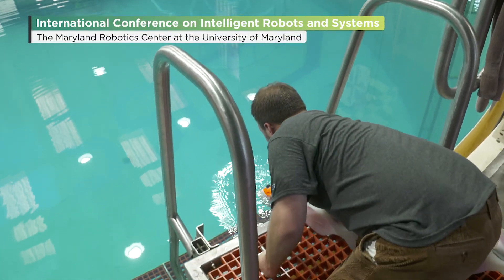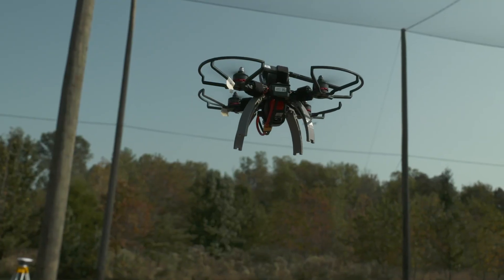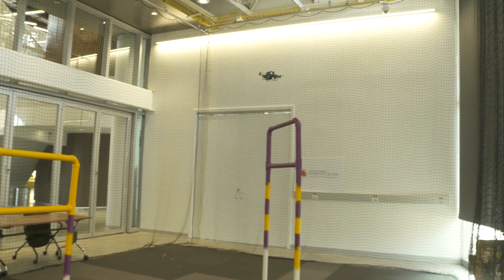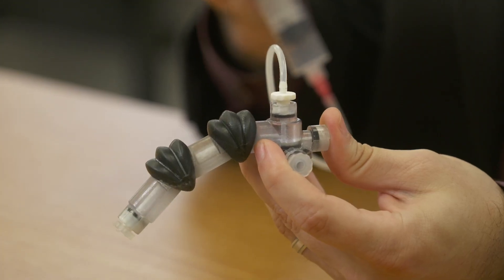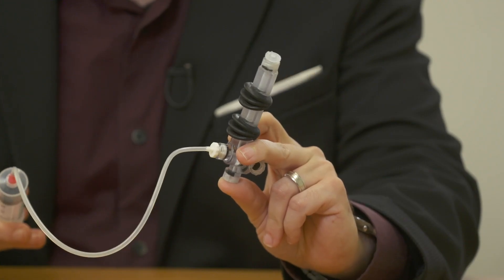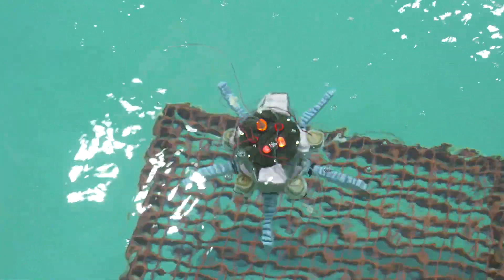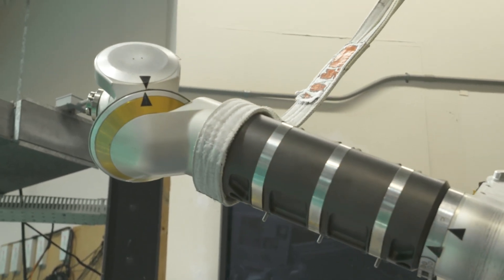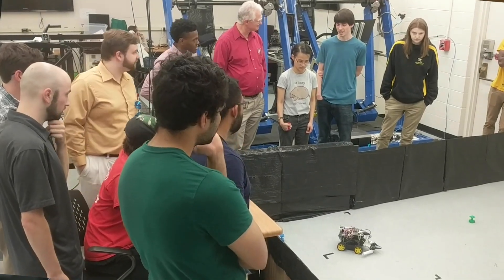Maryland Robotics Center, Institute for Systems Research, University of Maryland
The Maryland Robotics Center: Advancing Robotics Systems

The Maryland Robotics Center is an interdisciplinary research center housed in the Institute for Systems Research within the A. James Clark School of Engineering. The mission of the center is to advance robotic systems, underlying component technologies, and applications of robotics through research and educational programs that are interdisciplinary in nature and based on a systems approach.

robotics.umd.edu